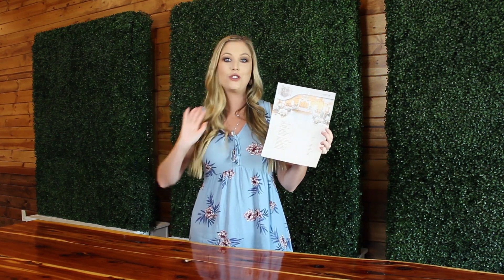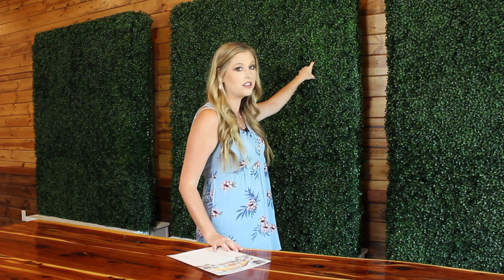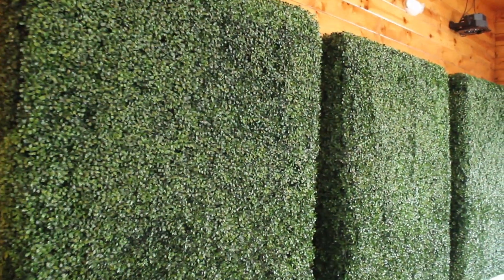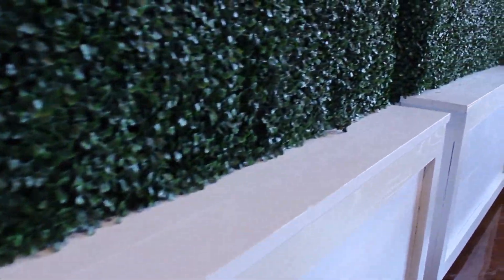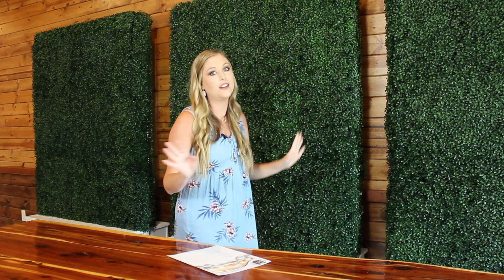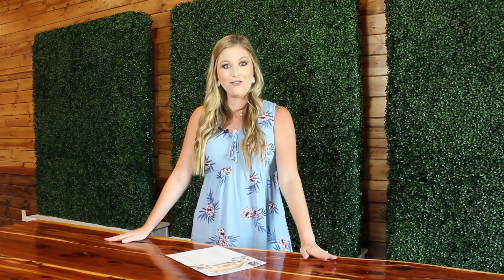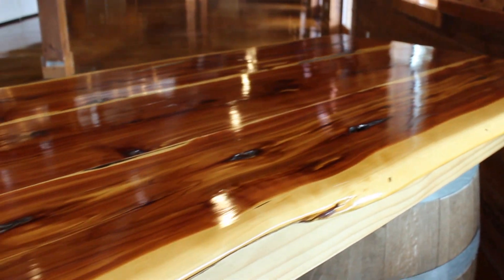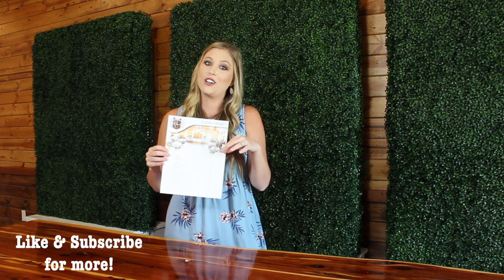Hidden Creek Rentals- Boxwood Walls and Wooden Tables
When it comes to in house rentals, Hidden Creek has much to offer. Over the next few weeks we will be exploring some of the various rentals we offer. This week, Hidden Creek Manager Brett Welch shows off HC's boxwood and, one of our newest editions, handcrafted wooden bar and cake tables.

Hidden Creek Connection is the place to find expert advice and insider knowledge on everything wedding or event related within the DFW & North Texas area.

Our collection of tips & tricks focuses on topics including wedding & event venues, décor, guides to choosing vendors (floral, catering, etc…) and general lifestyle tips.

We are dedicated to helping couples navigate the exciting journey of planning their wedding and having fun doing it!

Visit us and our TEAM at hiddencreekevents.com